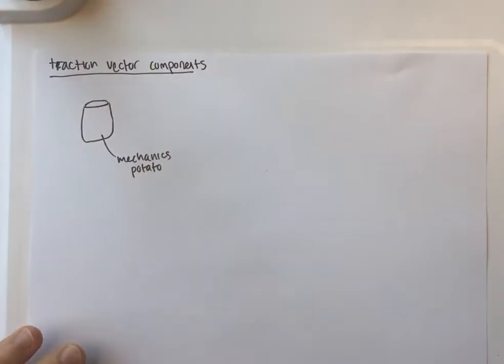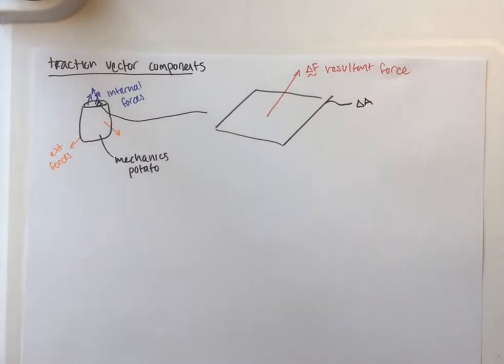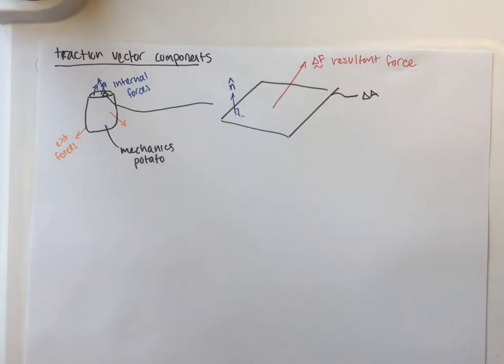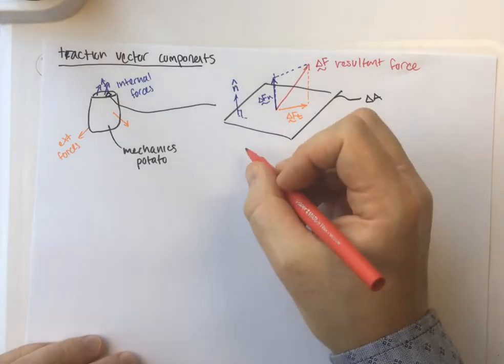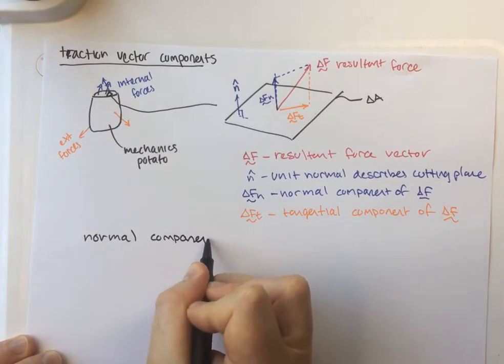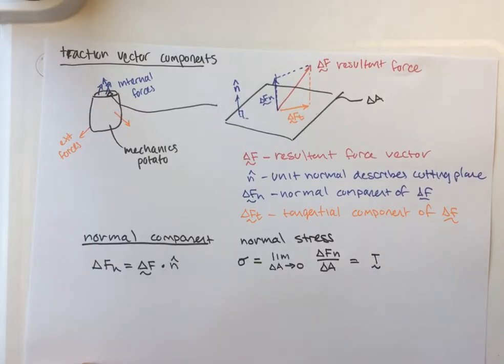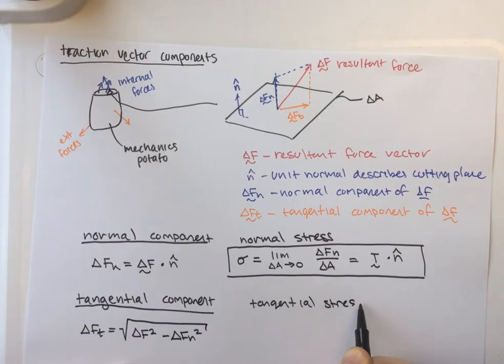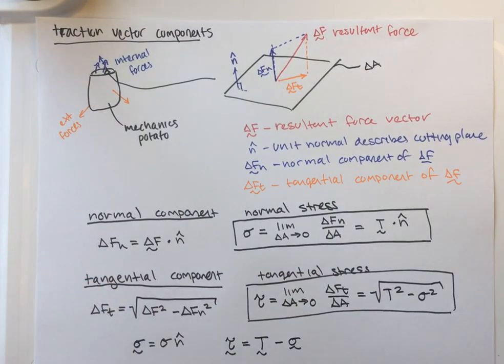L03 Stress1 02TractionVectorComponents